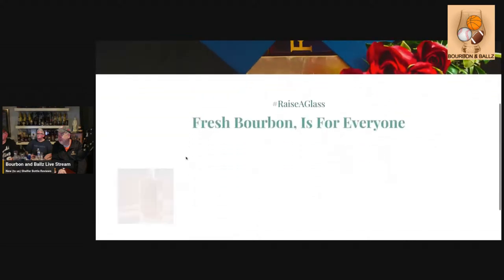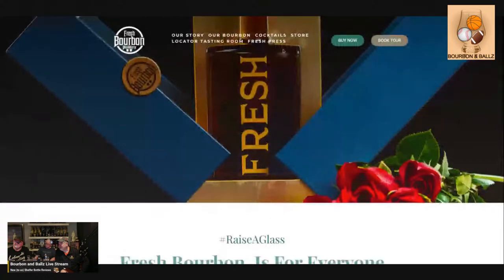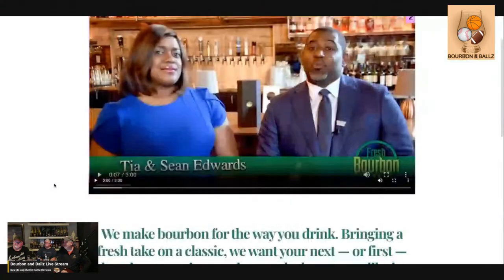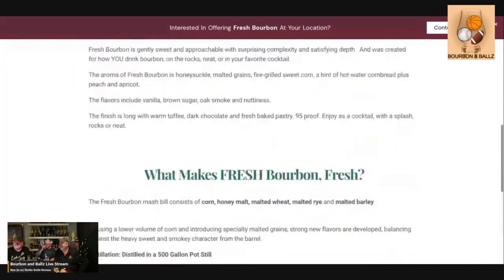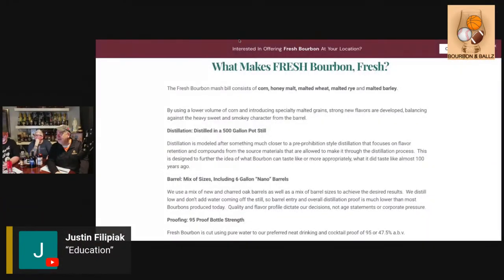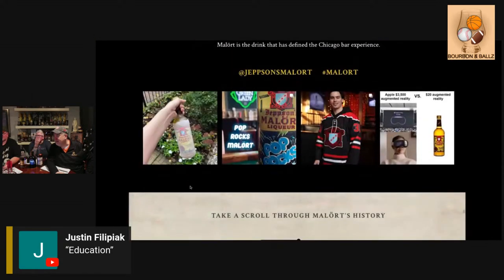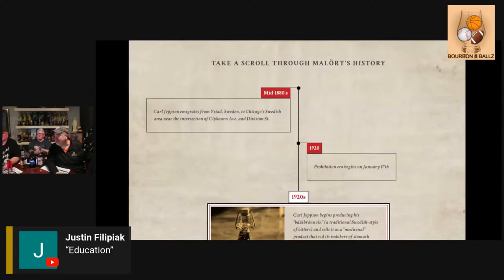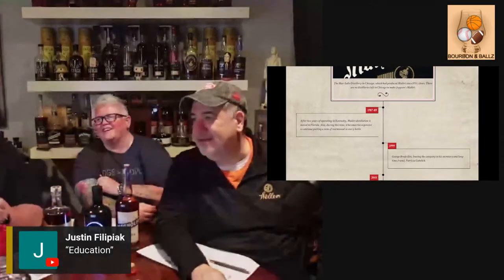Budget Bourbon Review (new to us)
Budget Bourbon reviews every week so you dont have to. On a budget?, we review these bourbons so you dont have to. Comment if you had these as we try them for the first time